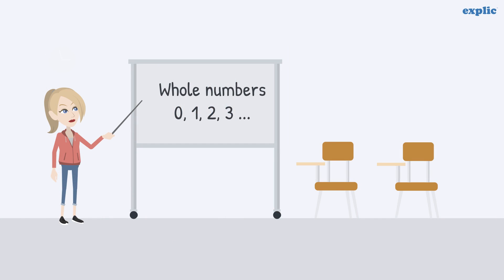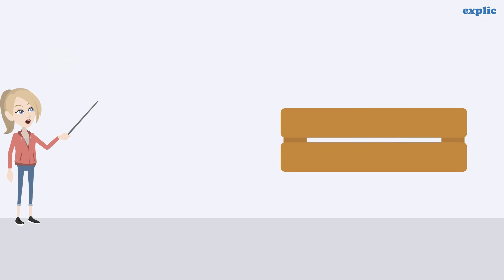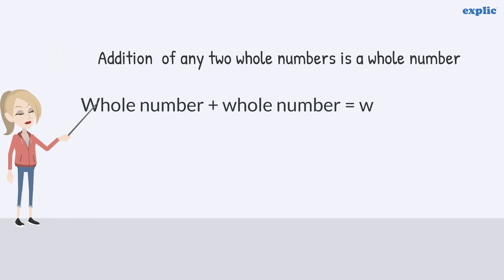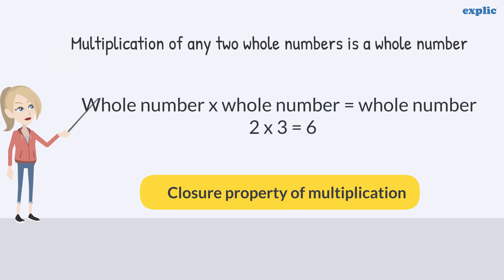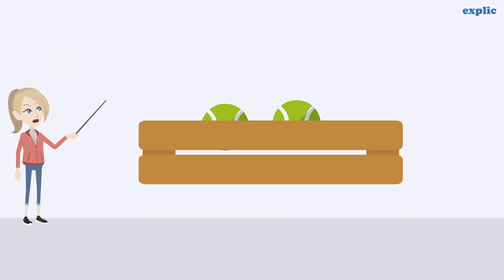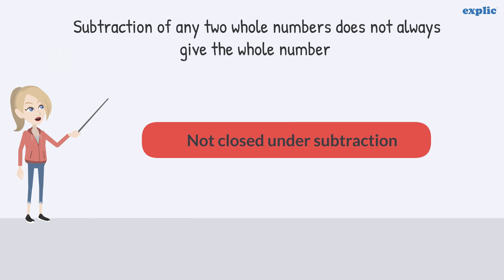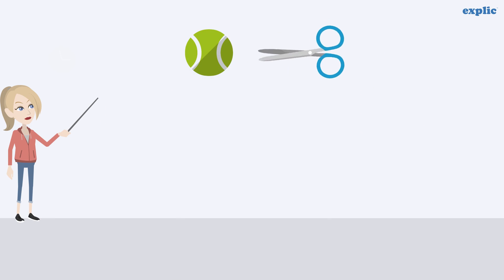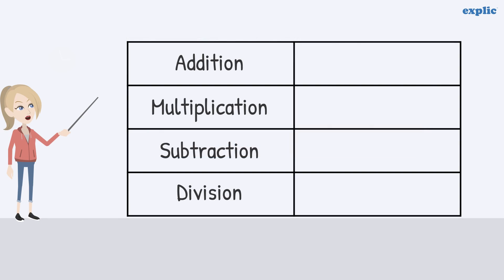Properties of Whole Numbers (Closure properties) : Class 6 CBSE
Learn about closure properties of the whole numbers